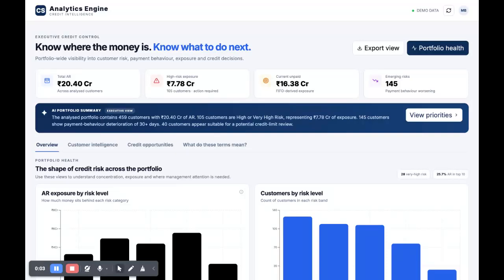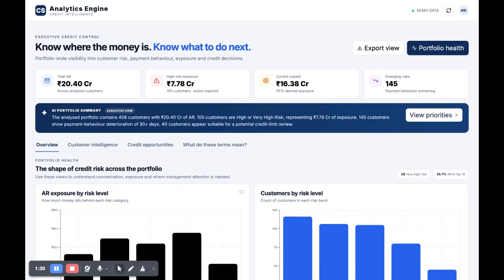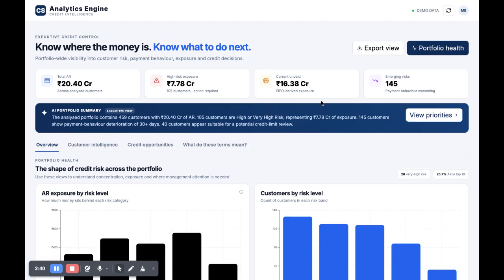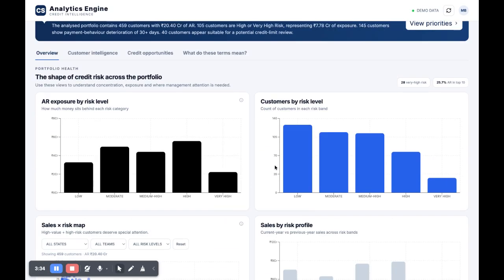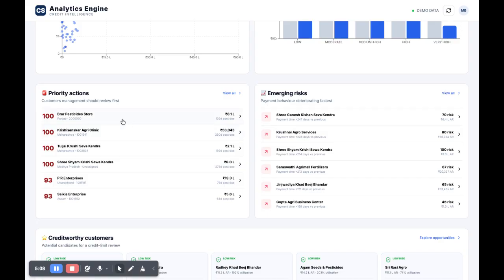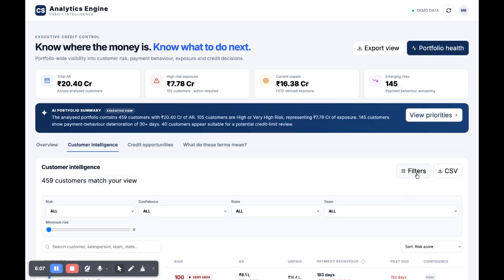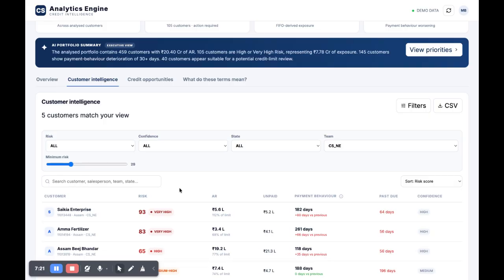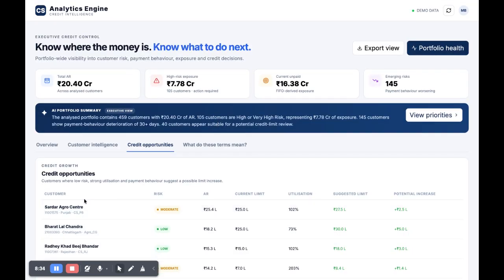AI Powered Credit Intelligence Dashboard By Simplifii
AR Dashboard for Management to easily identify the credit issues with the customers before it is too late. It gives you actionable insights and integrates seamlessly with all leading ERPs including SAP.